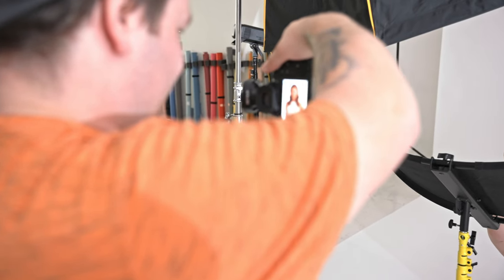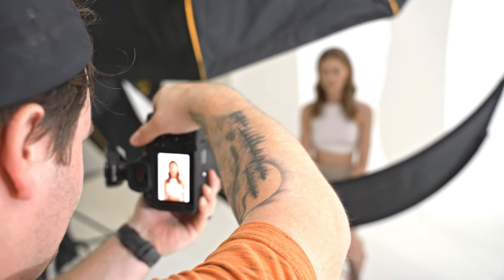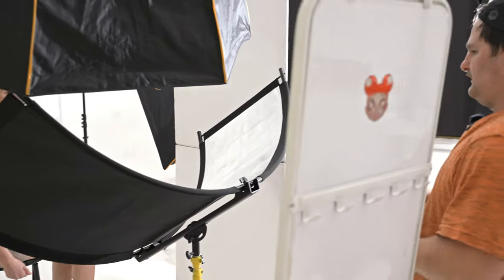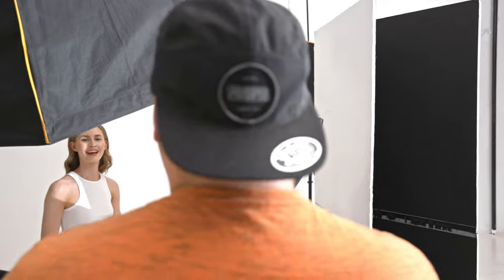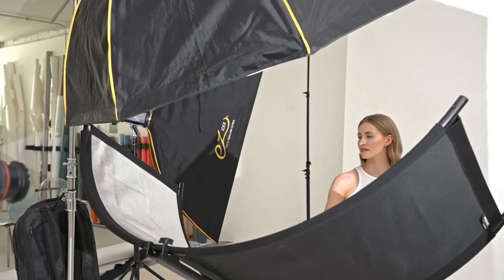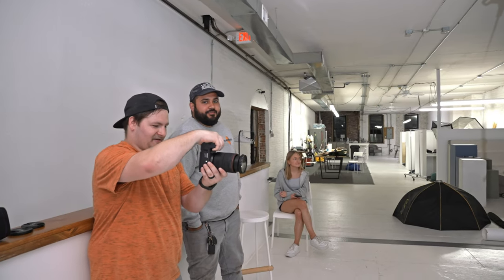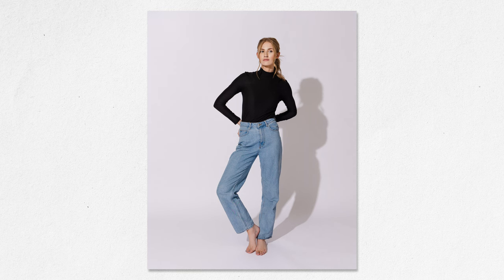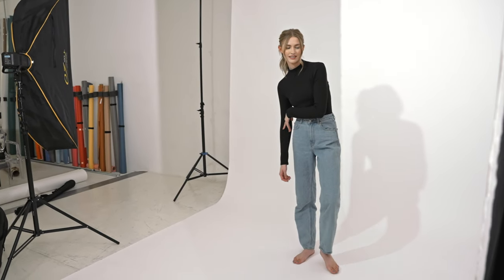Studio Portrait Photoshoot | BTS | Canon R6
Today we had Taylor in the studio to capture so portraits based around inward emotions. She was such a great model and awesome to work with!

Camera: Canon R6
Lens: Canon RF 24-105mm F4.0
Lighting: Flashpoint AD600 Pro and 2 Flashpoint AD400's
Westcott Eyelighter in combination with 1 Vlfat.